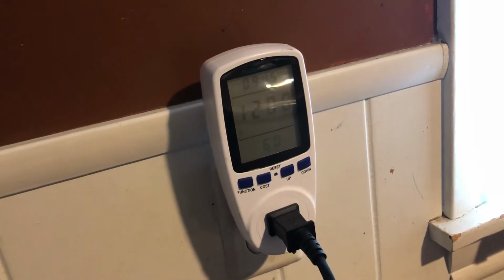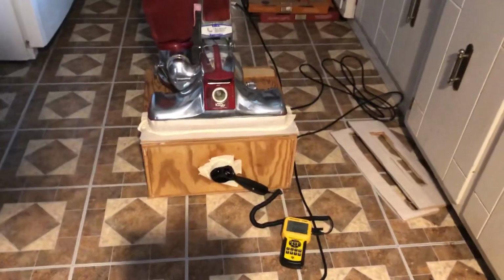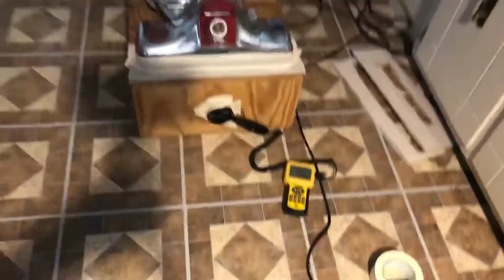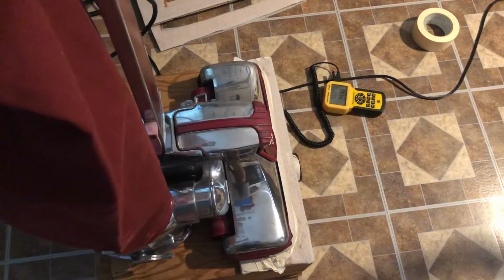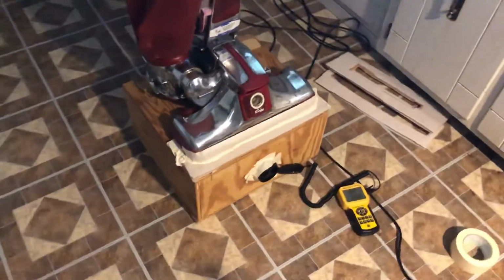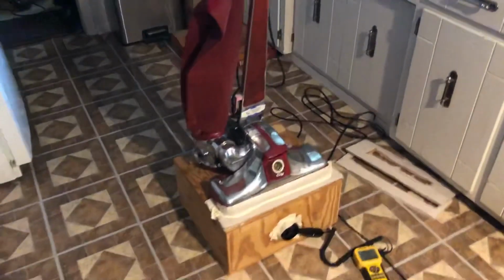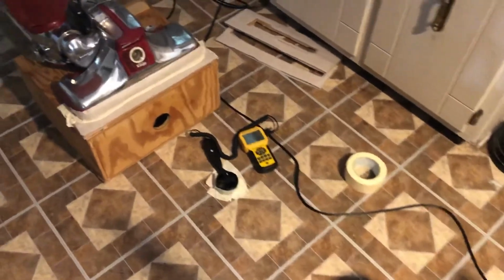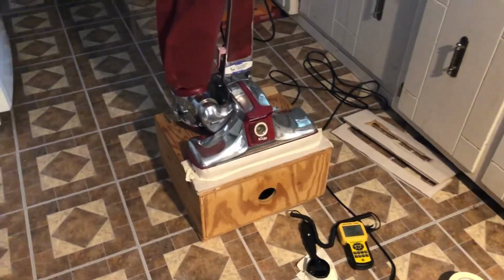Kirby Classic ||| airflow box test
Here is a airflow test with my Kirby Classic ||| in original condition and has definitely shown what some older Kirbys can do.